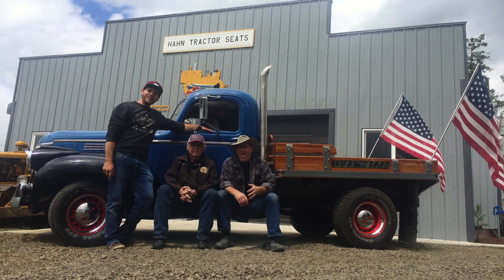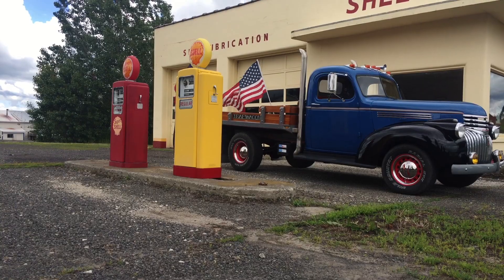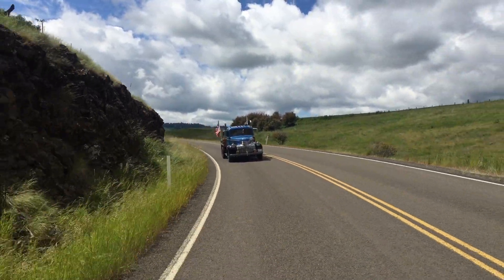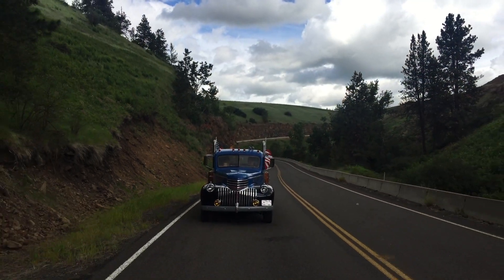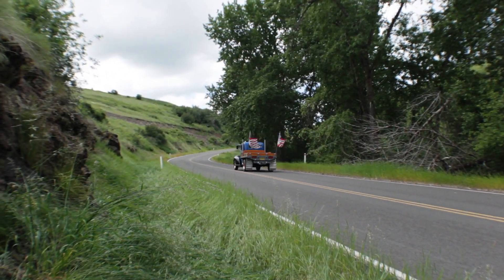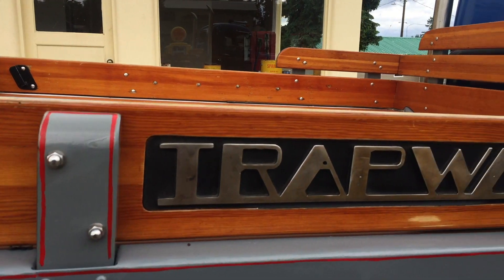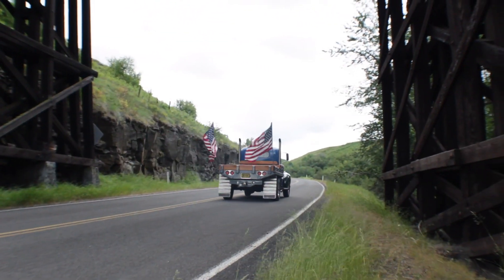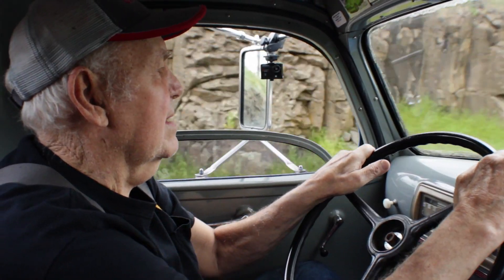1941 Chevy Truck: The Trap Wagon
Checking out my Grandpa's old truck, a 1941 chevy truck known as the Trap Wagon.